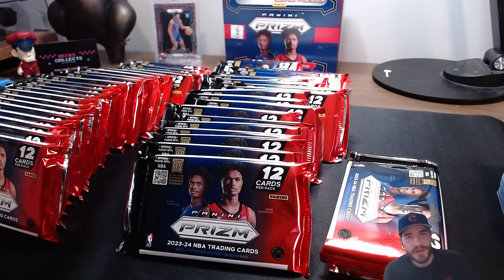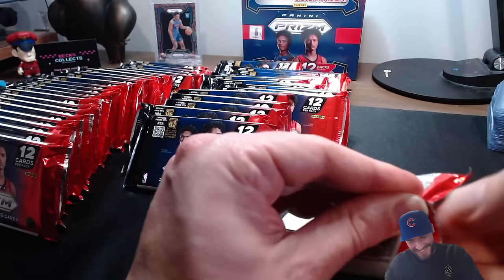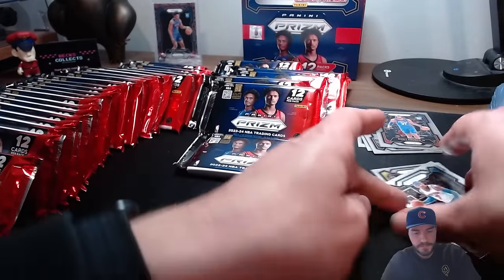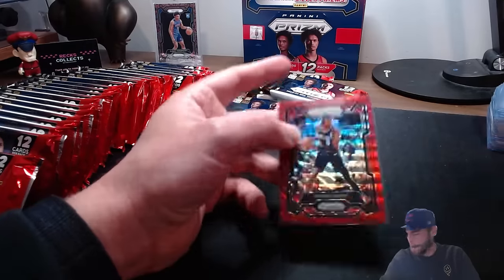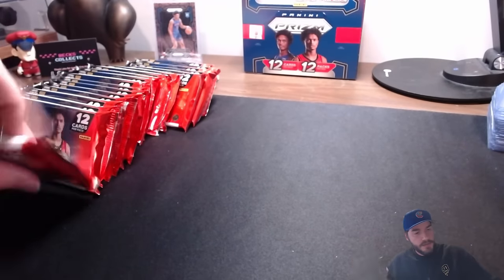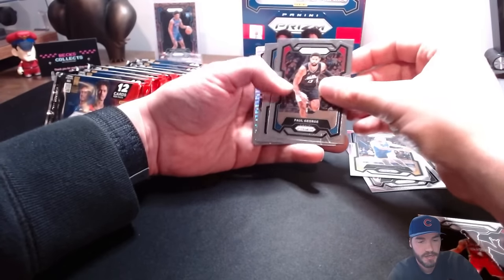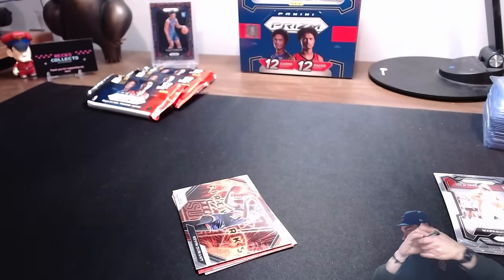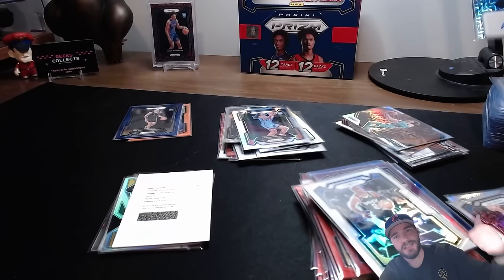Basketball Panini Prizm $4,000 in rips. Worth it.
I'm giving away 5x sealed 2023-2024 Panini Court Kings NBA Hobby Boxes

Open to all my current subscribers and any new added until April 1st.
All you have to do is be a subscriber to my channel and like the video. EASY. 5 of you get a sealed box (Shipping and everyone on me). Winners posted April 2nd.

Whatnot - reckscollects
eBay - reckscollectables